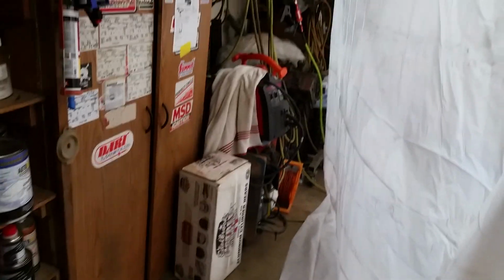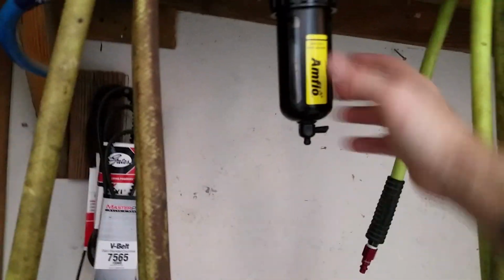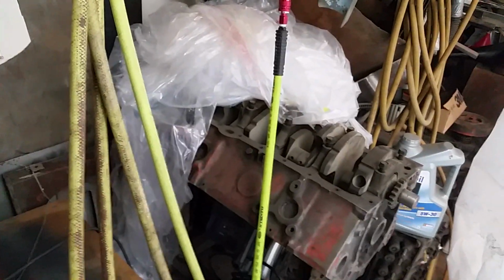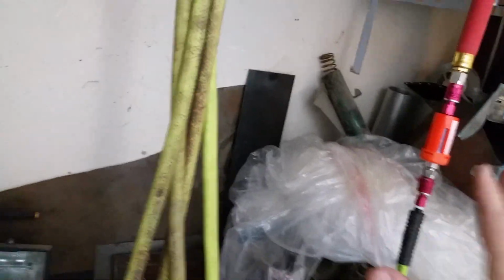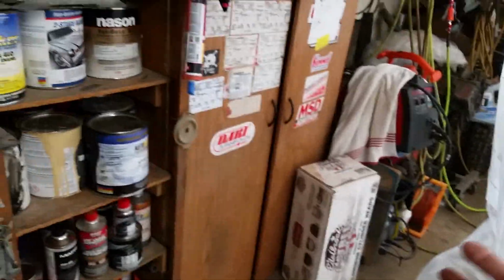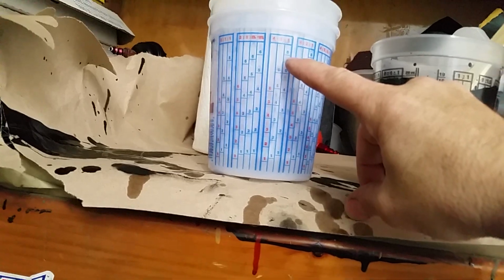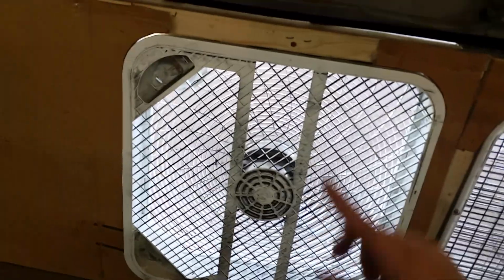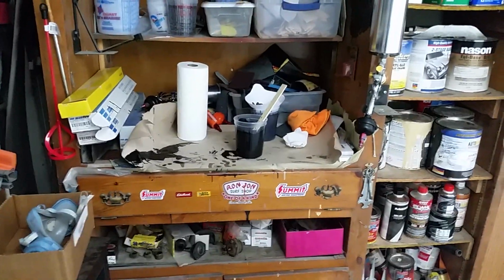A couple tips for the budget garage car painter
A few tips for the DIY do it yourself amateur painter.